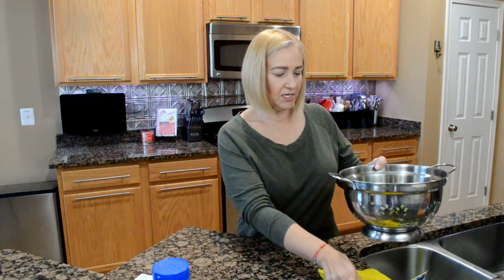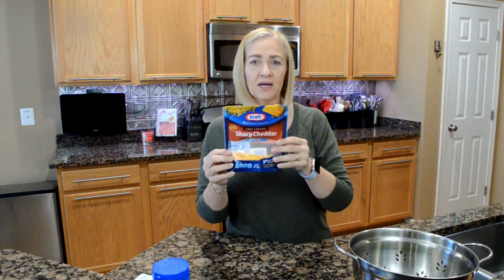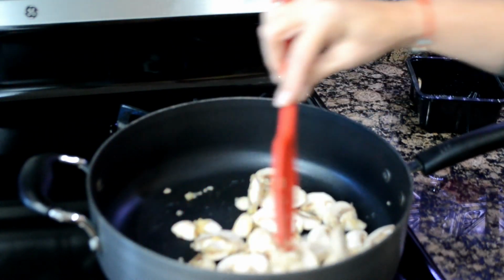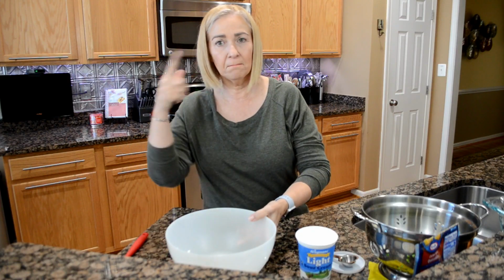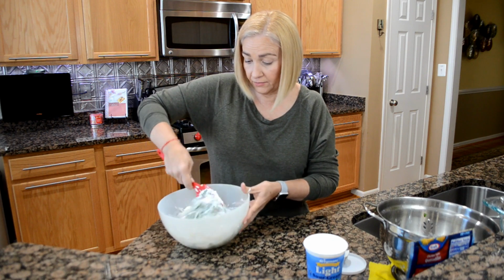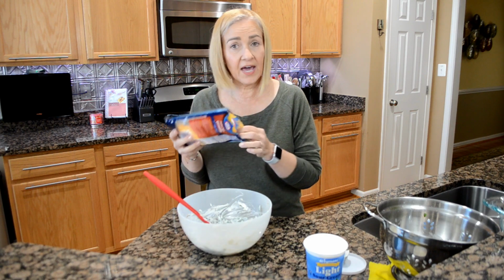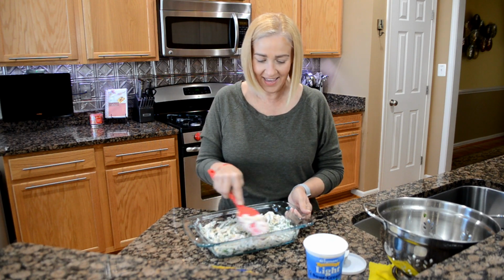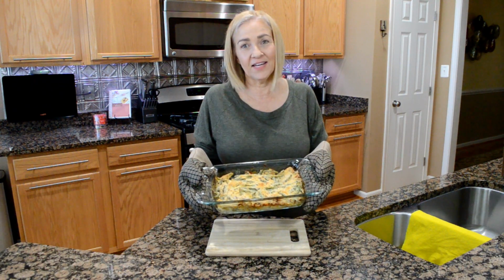Thanksgiving-Green Bean Casserole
Serves: 2

¼ Leaner
3 Greens
3 Condiments
½ Healthy Fat

¼ C. Reduced Fat Shredded Cheddar Cheese (1/4 Lean)
9.52 oz. Green Beans, I used Frozen (2 greens)
5.5 oz. White Button Mushrooms sliced, I used Fresh (1 green)
4 Tbsp. Reduced Fat Sour Cream (1 cond)
1 Tsp. Fresh Minced Garlic (1/2 cond)
3 Tbsp. Non Fat Plain Greek Yogurt (1/2 cond)
2 Tbsp. Grated Parmesan Cheese (1 cond)
Cooking Spray (healthy fat)

Microwave green beans according to package directions and let them cool.
In a lightly greased skillet at medium heat cook the mushrooms and garlic until tender or brownish (about 3-5 minutes) once cooked let them cool.
Meanwhile, combine greek yogurt and light sour cream in a small bowl.
Toss gently the cooled vegetables with the mixture until evenly coated. Add the cheddar cheese and toss again until well combined.
Spread veggies into a lightly greased baking dish, top with parmesan cheese and bake until topping is golden brown (30-35 minutes).

My recipe Book Selling on Amazon (Only a handful left, its Almost SOLD OUT)
OR search under my name: Arlene Agosto

There is a video solely explaining the recipe book is ALL L&G Meals, check it out!!!